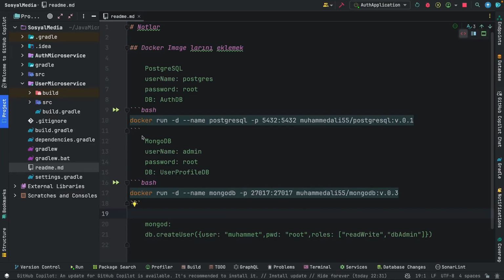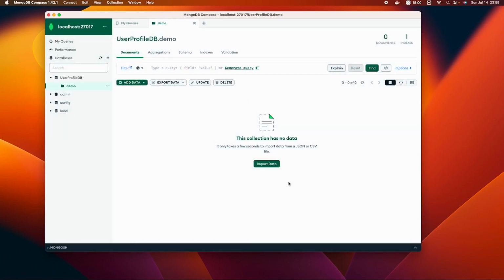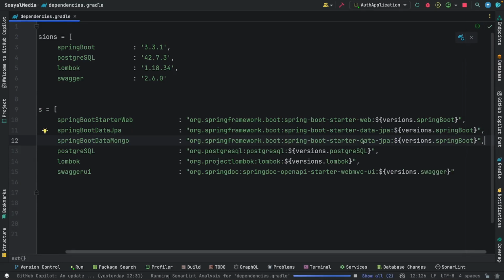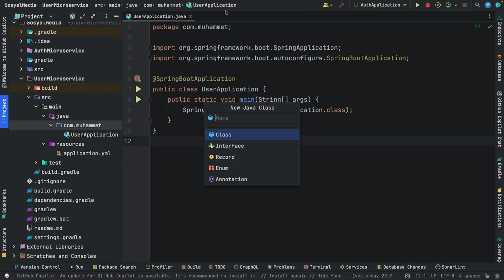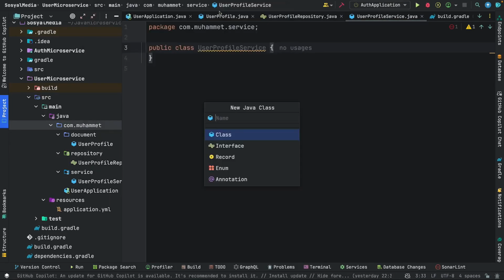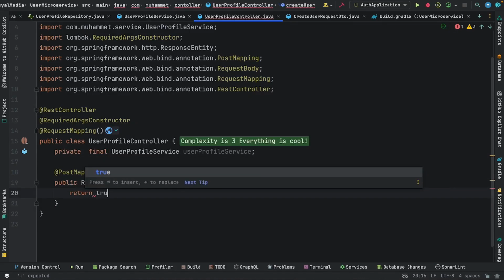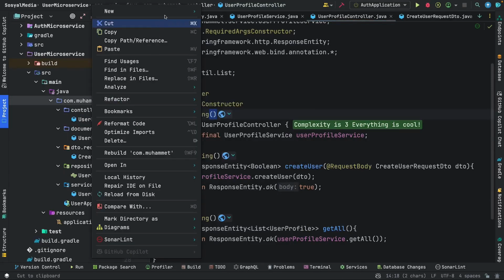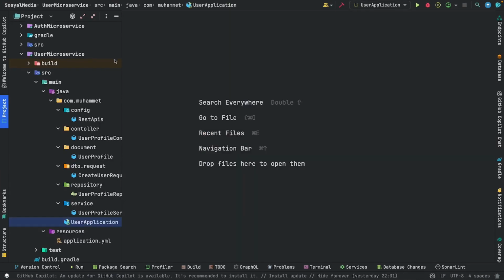Building the User Microservice with Spring Boot | Episode 8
👤 Create a Scalable User Microservice with Spring Boot!

In this episode, we develop the User Microservice that handles user-related data and operations in our microservice architecture. This service will be responsible for managing user profiles, roles, and interactions with the Auth service.

🧠 Topics Covered:

Designing the user-service structure

Creating user entities and DTOs

Setting up repositories and service layers

Building secure REST APIs for user operations

Interacting with Auth service for user validation

💡 This service forms the core of user management in your microservice-based application. We'll follow clean architecture principles and ensure easy extensibility and testing.